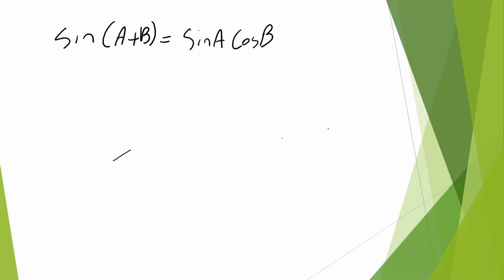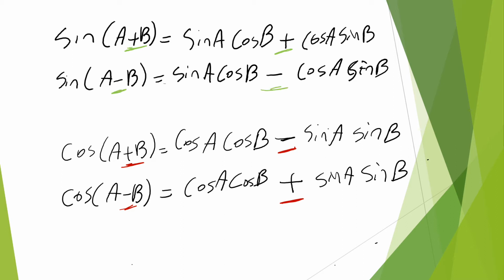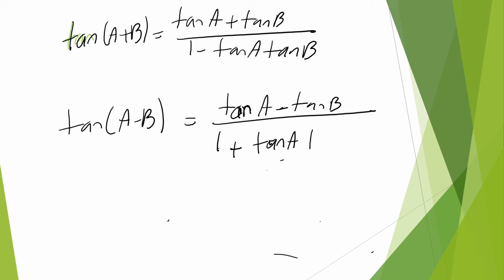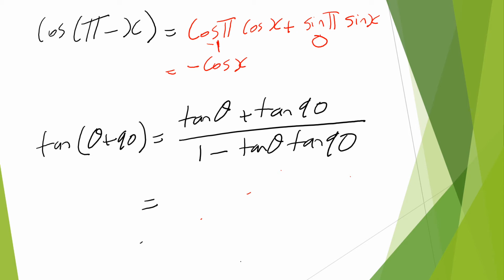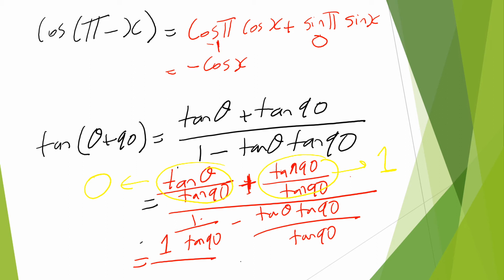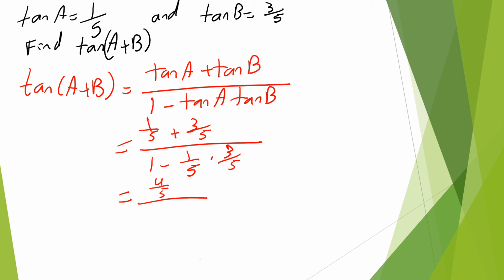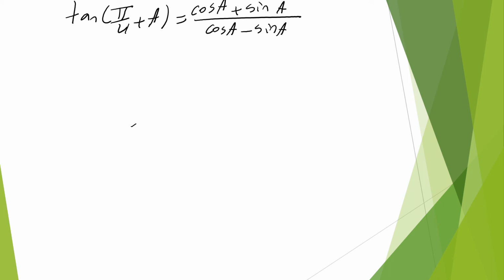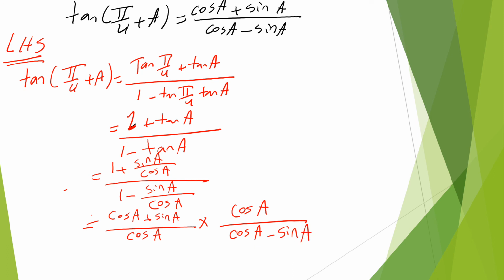Trig identities compound angles